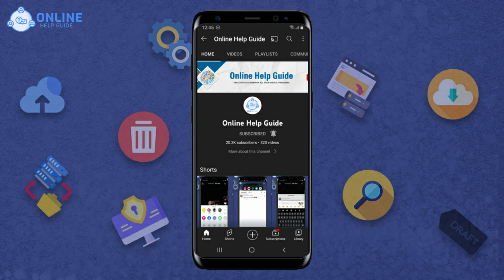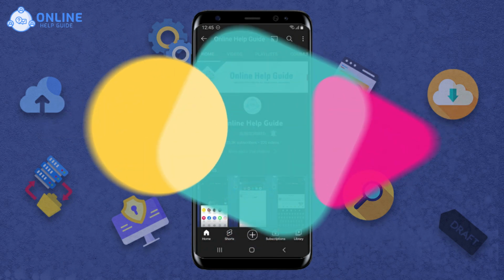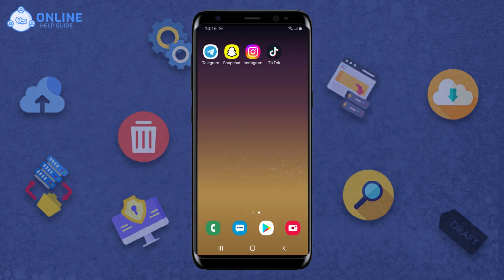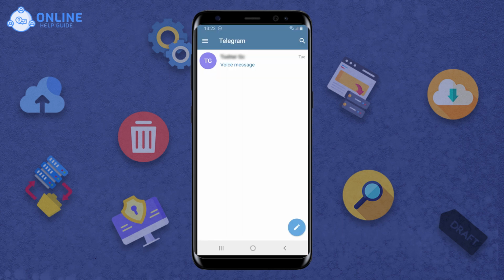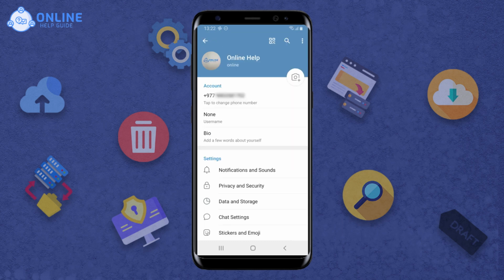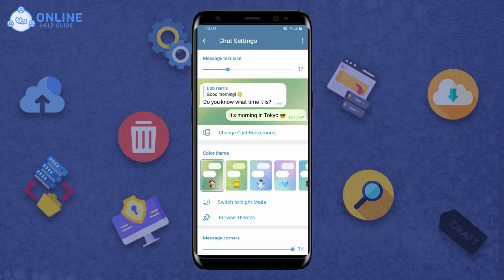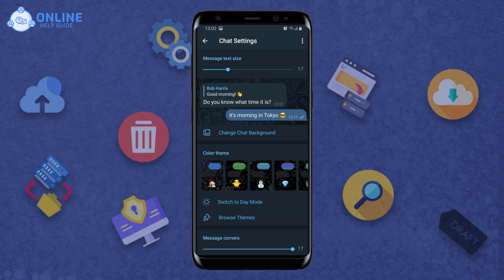How to Turn On Dark Mode on Telegram | Telegram Guide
In this tutorial, learn step-by-step how to enable dark mode on Telegram. Dark mode not only enhances your viewing experience but also reduces eye strain. Follow along as we guide you through the process and customize your Telegram app with a sleek and stylish dark theme.